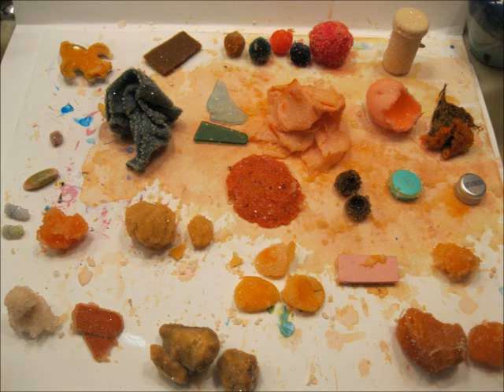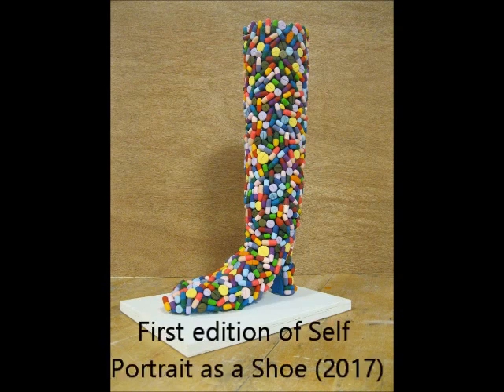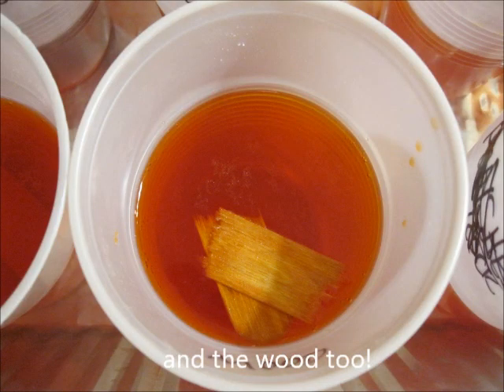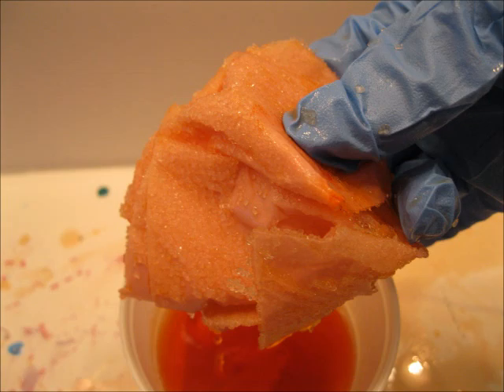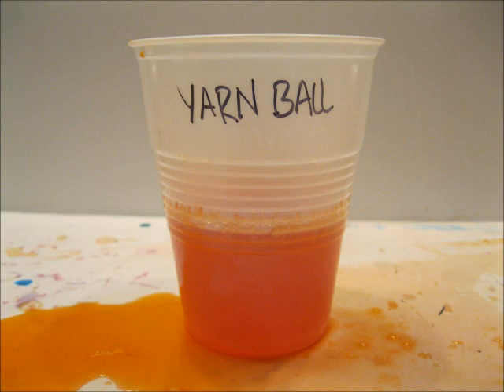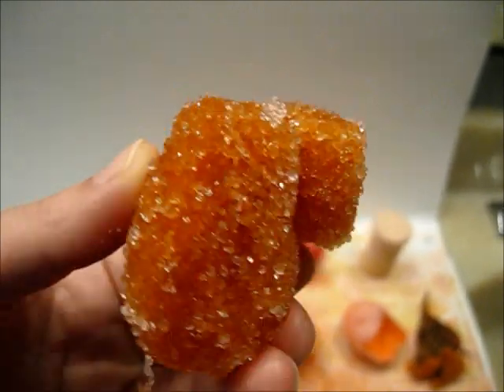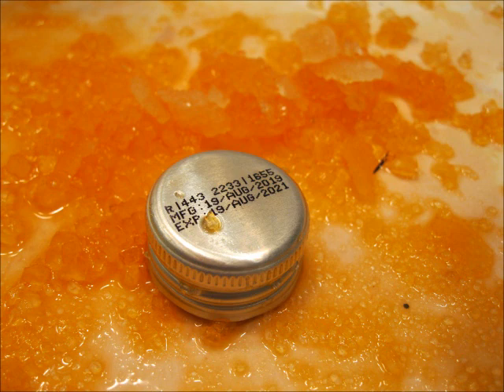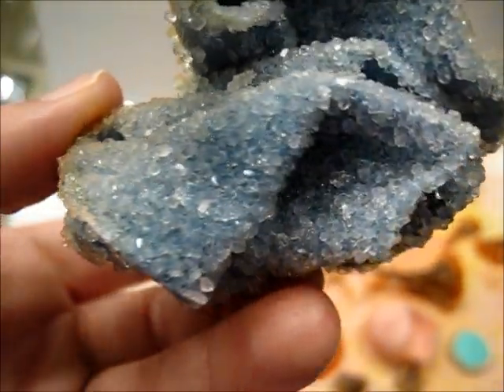Growing Borax Crystals on 25 Different Items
Here is a video where I grow Borax crystals on 25 random, different items! Enjoy!